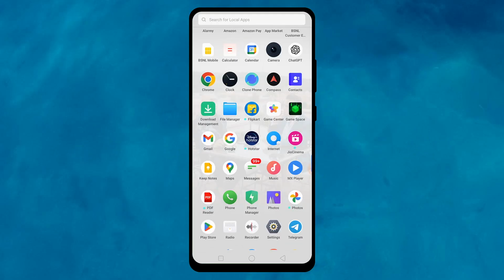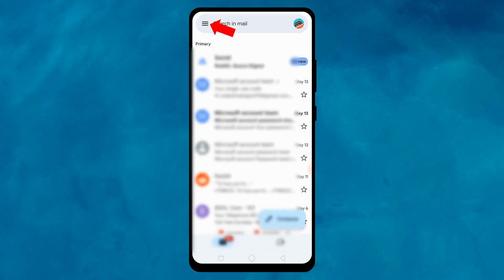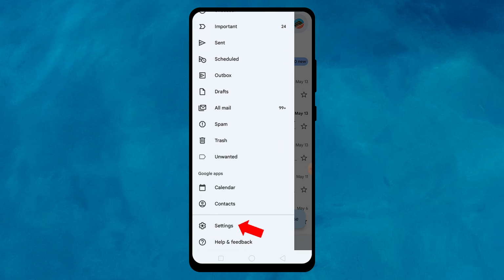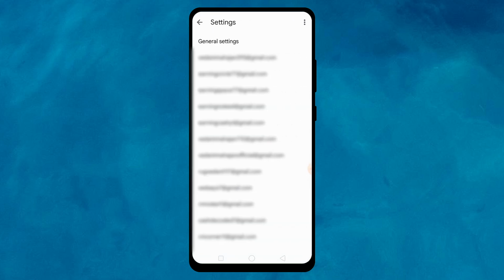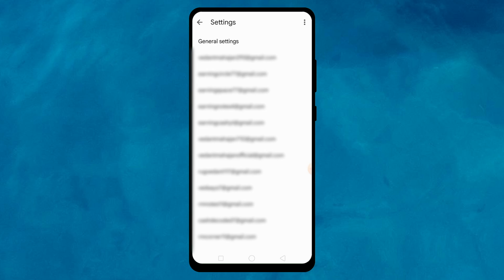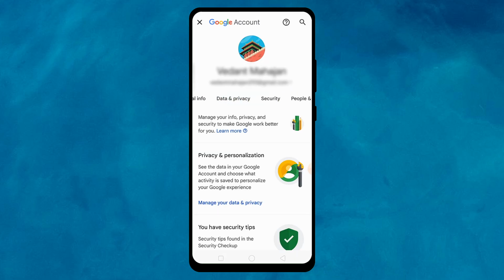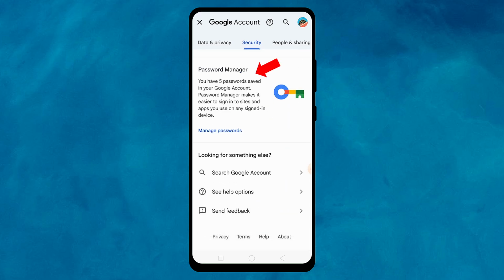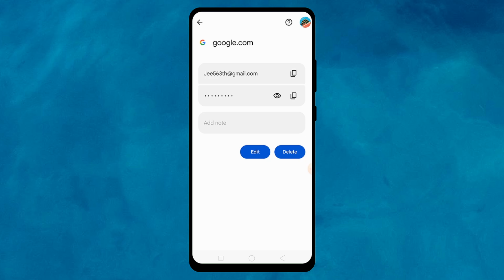How To Check Gmail Password in Mobile | How To See Gmail id Password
In this video we'll learn about how to see gmail password in gmail account so that you can learn method of how to find gmail account password from mobile, Because many people are facing issues and they don't know the process of how to find forgot password in gmail account on mobile.
Now you don't need to worry because this video covers step by step guide of how to get google account password, Also in this tutorial you will get all the necessary information and knowledge about how to view google account password, along with it there is lot of confusion regarding like many people have questions about how do i find my google password without changing it?.
So watch this video till end to know how to see your gmail password if you forgot it 2024, By the way if you found this video useful then please leave a like on this video.